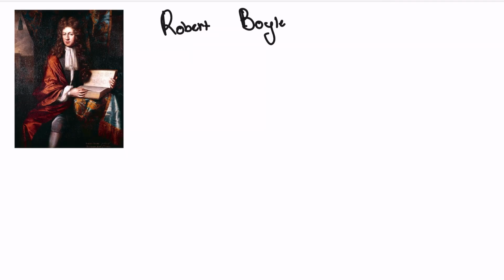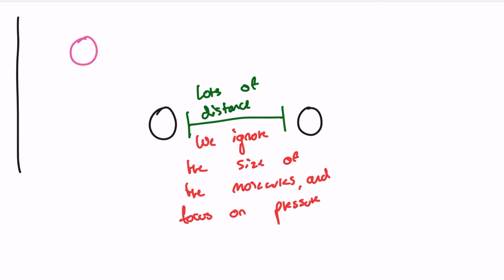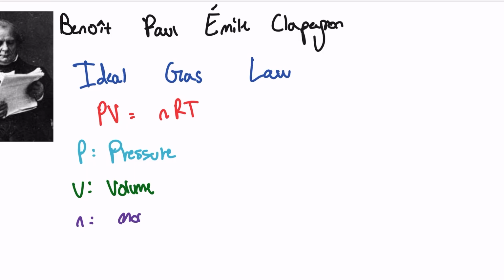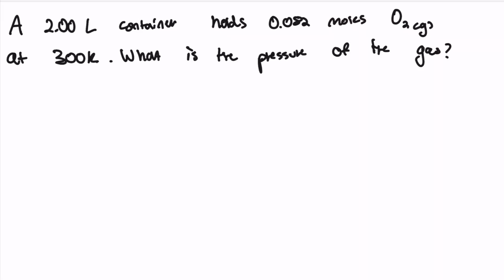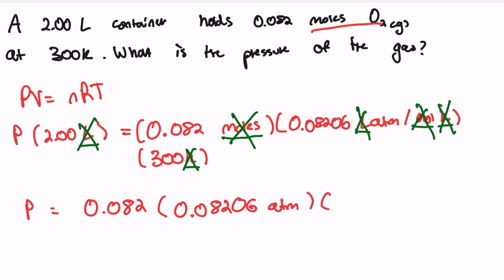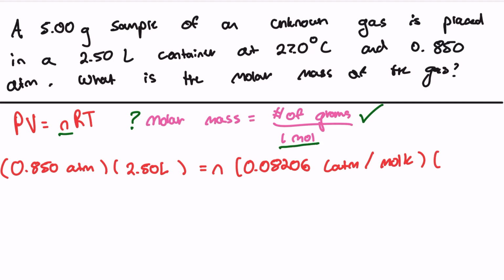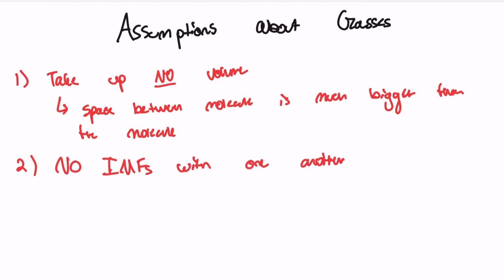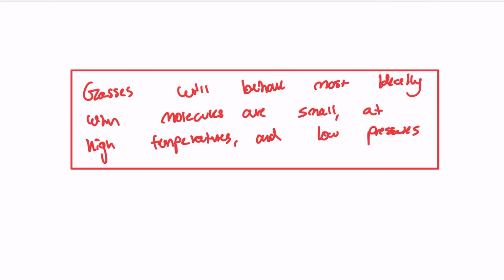Ideal Gas Law (Equation, Rules, and Deviations)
The Ideal Gas Law is quite a large topic, because it's much more than just an equation. It describes the relationship between variables, and the effects that they have on a gas.
If you have any questions, please post them in the comments, and I will provide my best answer.